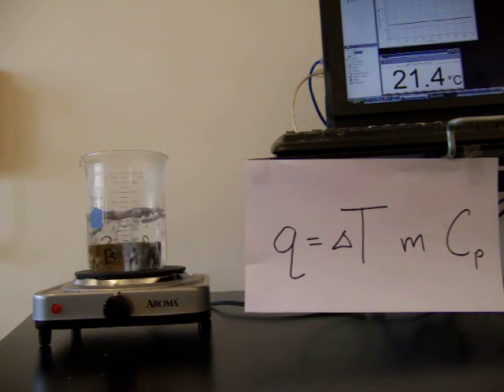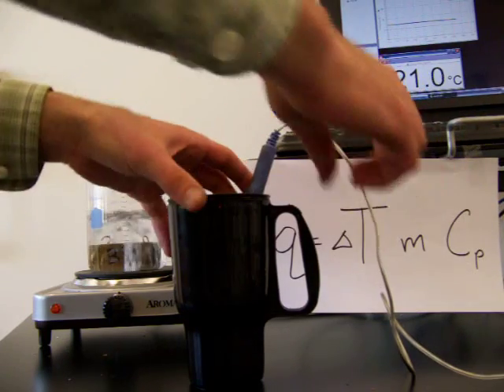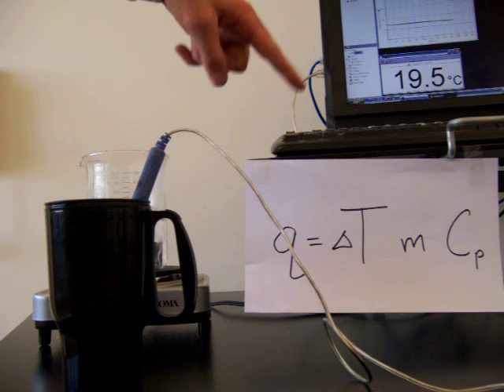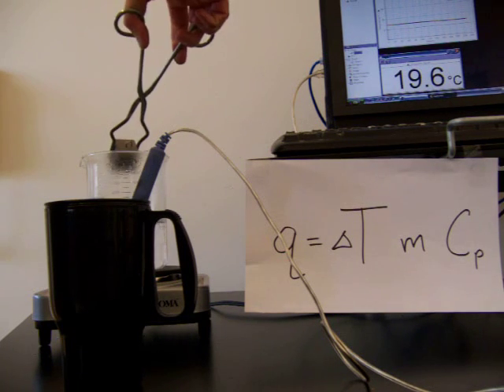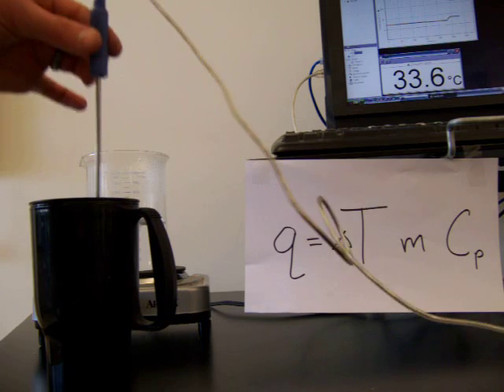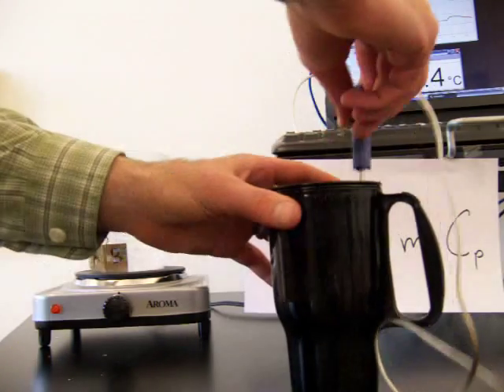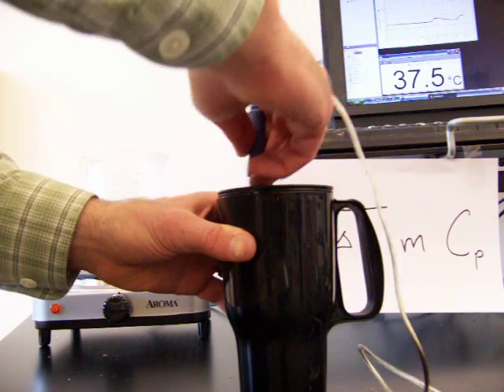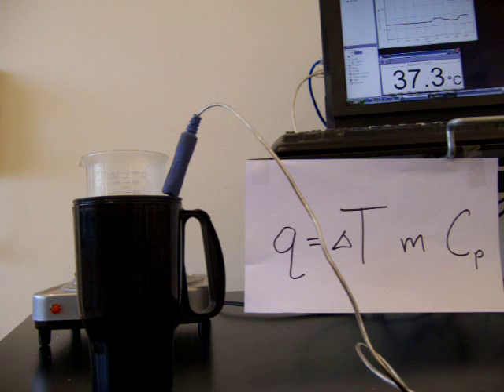Witzgall Chemistry: Specific Heat Lab